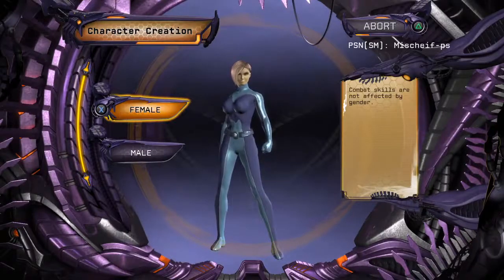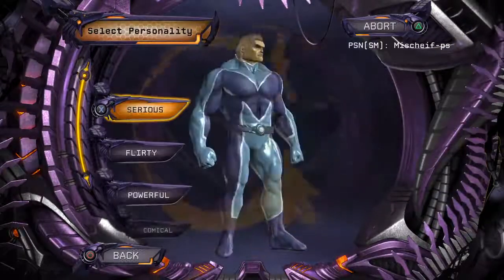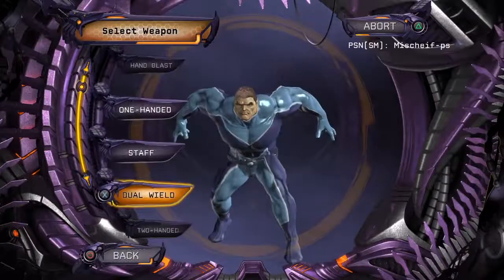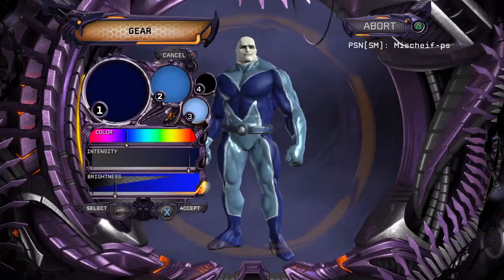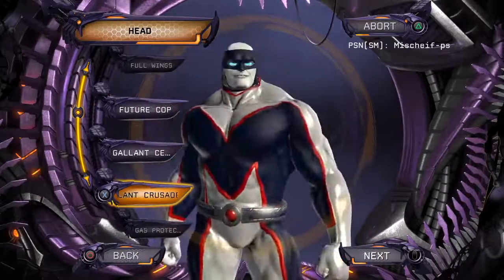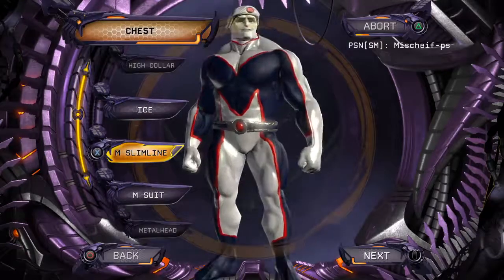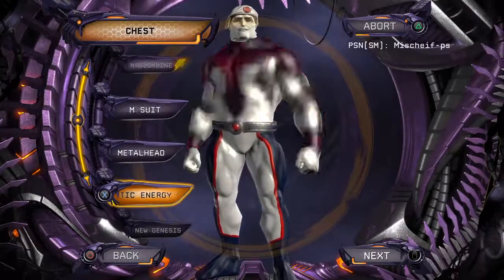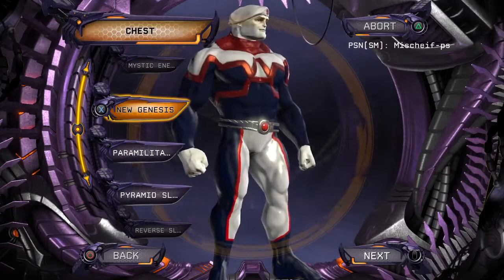Stay Puft Marshmallow Man - DCUO Character Creator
This is how I'm going to die.